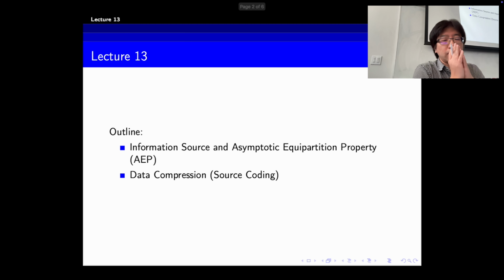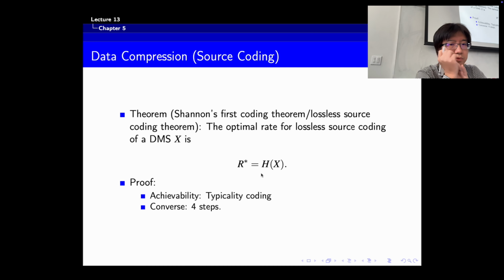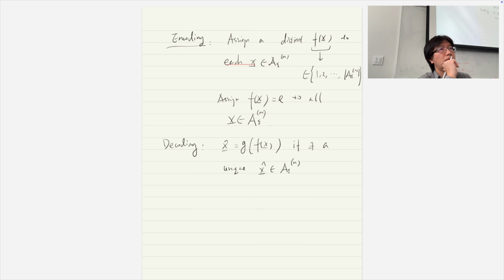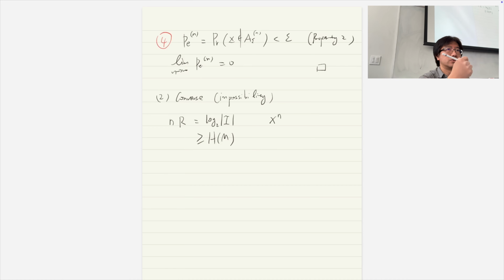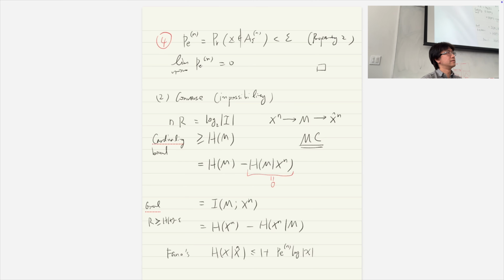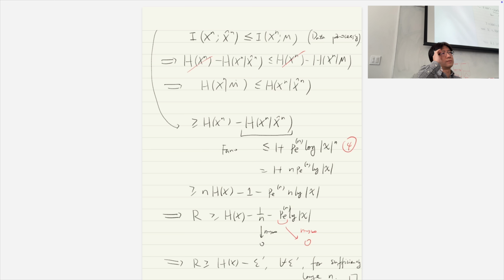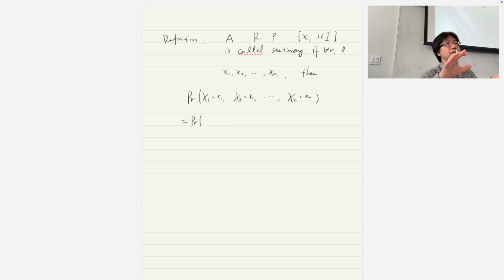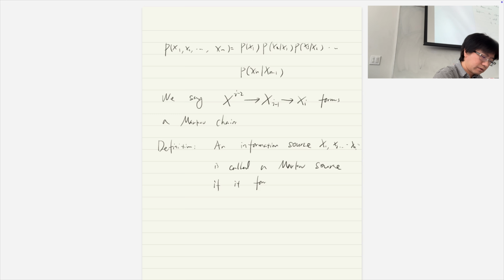EEL6532 Information Theory Lecture 14